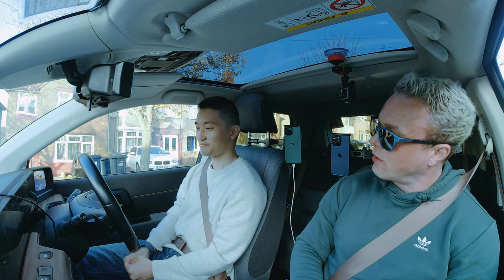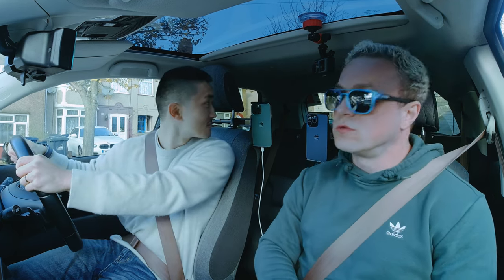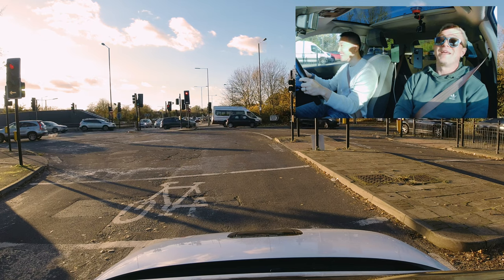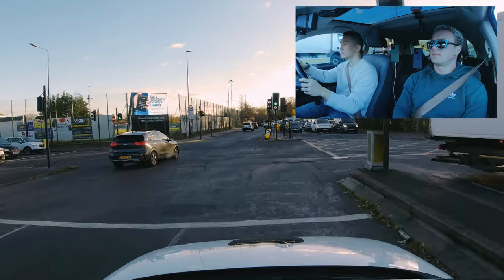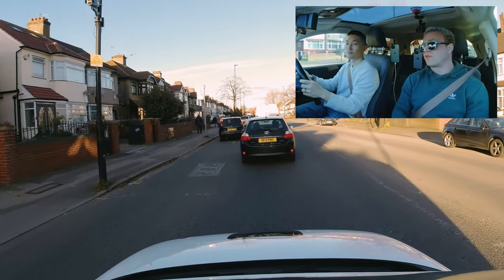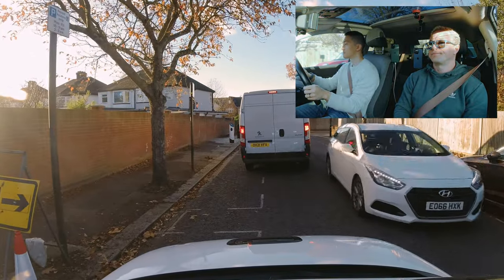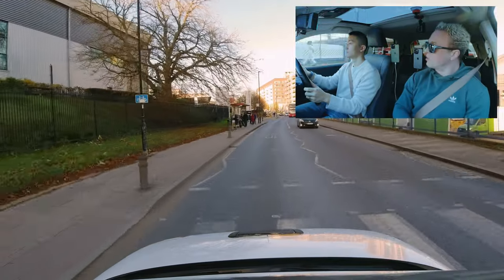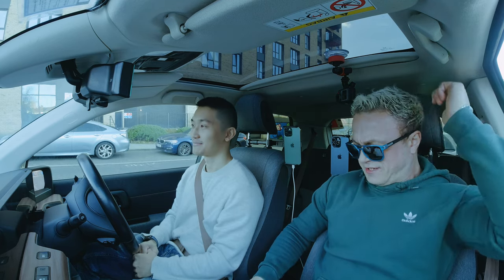NO WAY YOU CAN DRIVE LIKE THIS - Driving Mock Test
Mocktestplus / Intensive Course Pinner Test Centre Automatic.